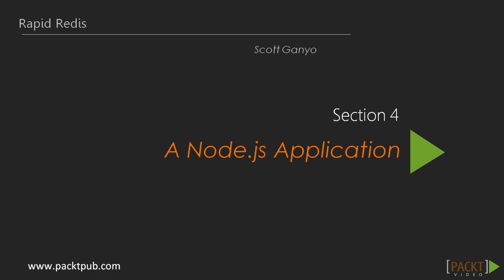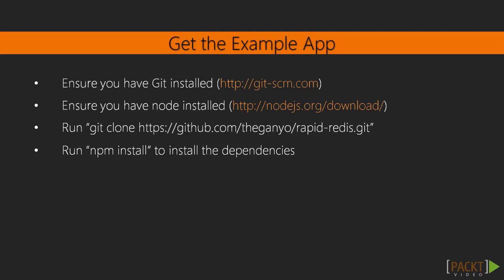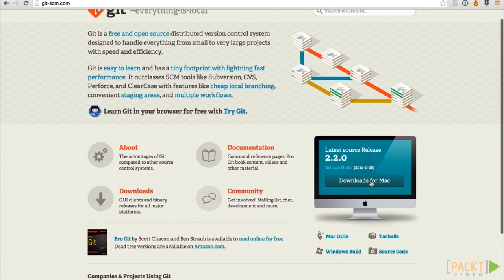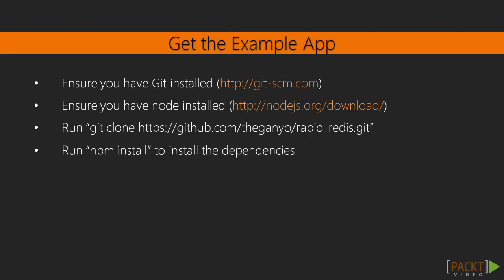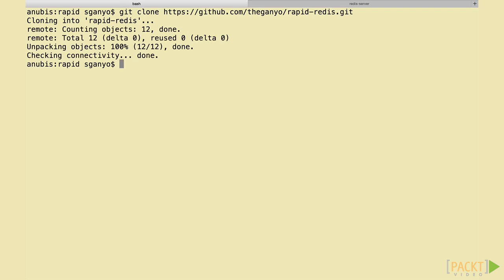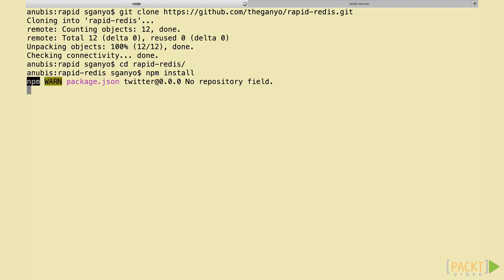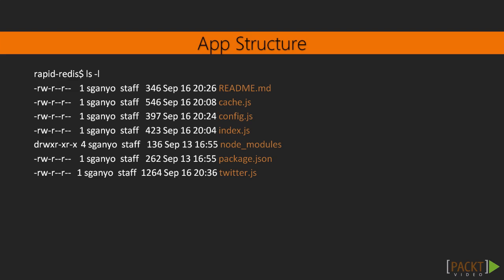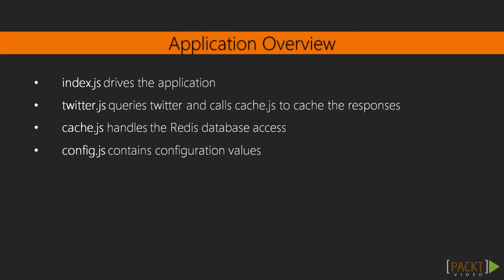Rapid Redis Tutorial: A Simple Twitter Query App | packtpub.com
Retrieve and install a simple Twitter search application.
• Ensure that you have Git and node.js installed on your system
• Pull the source code from Git and set it up
• Understand the application structure